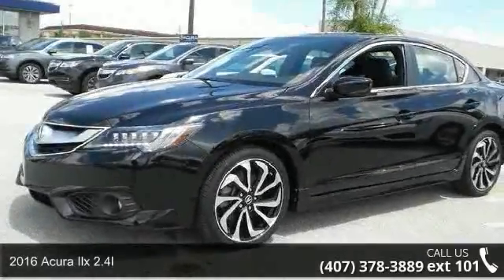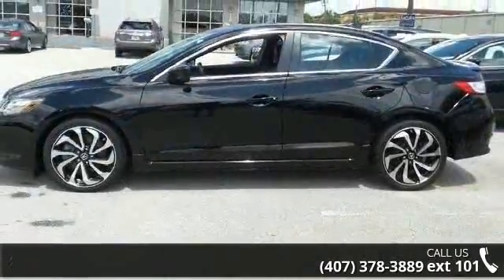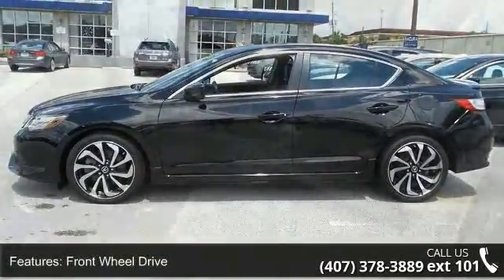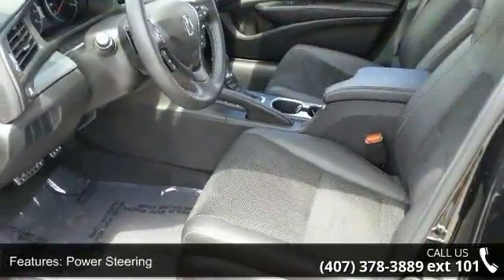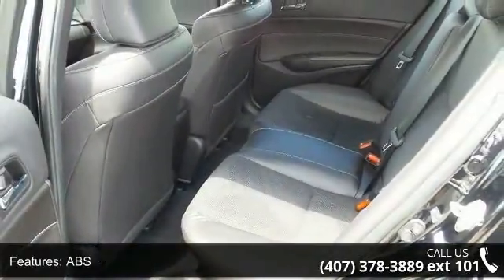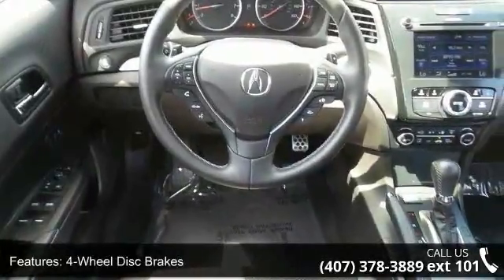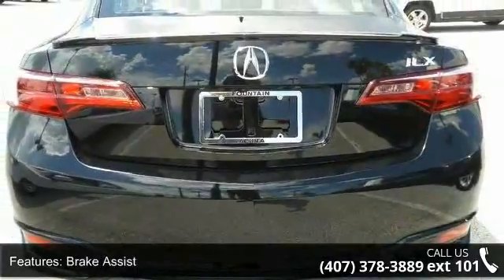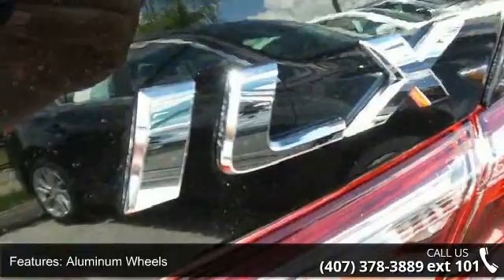2016 Acura ILX 2.4L - Fountain Auto Mall - Orlando, FL 32809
Acura Certified. It's time for Fountain Acura! Get ready to ENJOY! Previous owner purchased it brand new! Want to save some money? Get the NEW look for the used price on this one owner vehicle. Acura Certified Pre-Owned means you not only get the reassurance of a 12mo/12,000 mile limited warranty, but also up to a 7yr/100k mile powertrain warranty, a 182-point inspection/reconditioning, 24/7 roadside assistance, trip-interruption services, rental car benefits, Acura Concierge Service, and a complete CARFAX vehicle history report. Buying an used car can be a risky proposition, but with the protection of pre-owned certification, you won't be left out in the cold as soon as you drive off the lot.